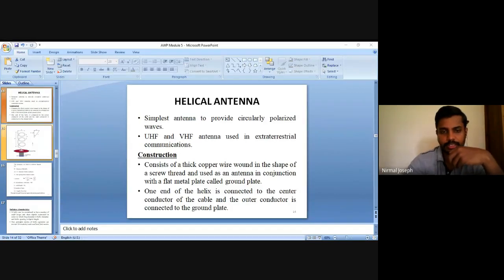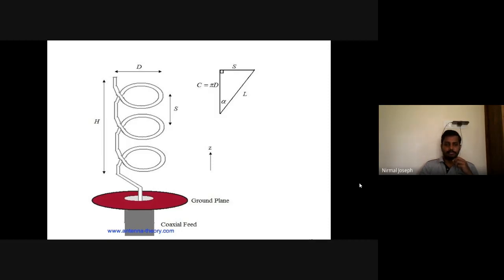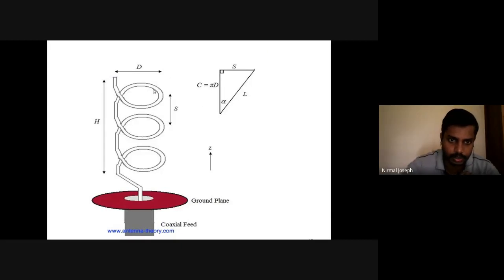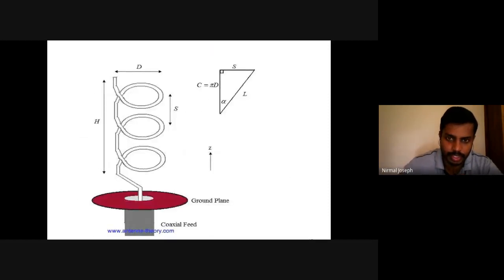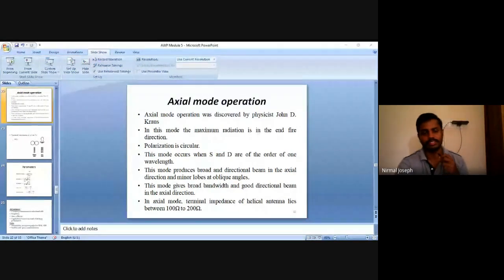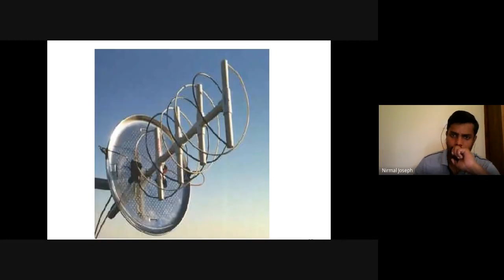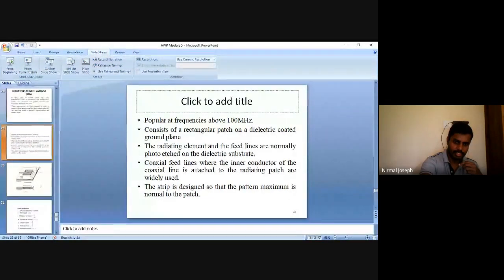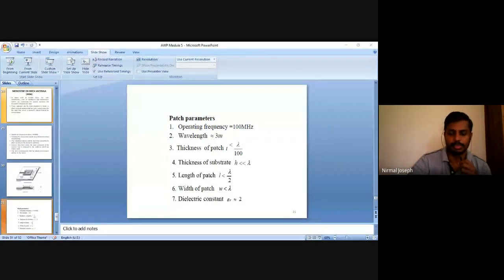Module 5 Lecture 2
This lecture covers review of Module 5